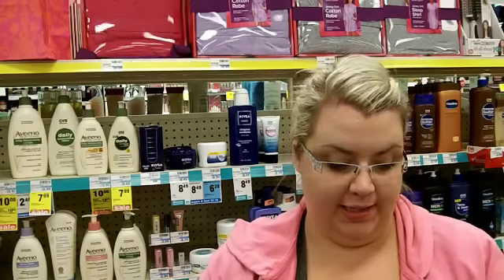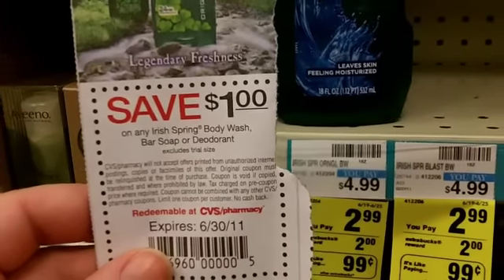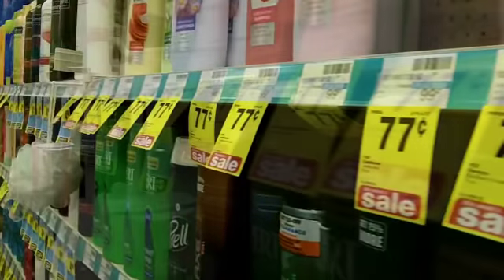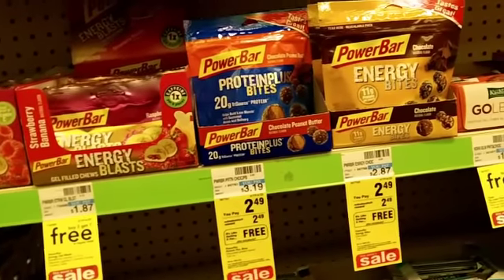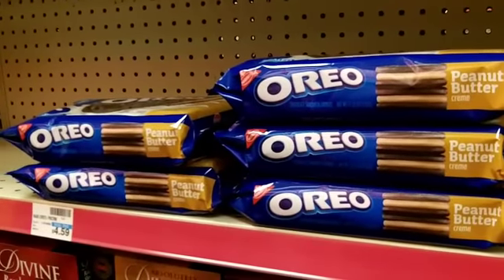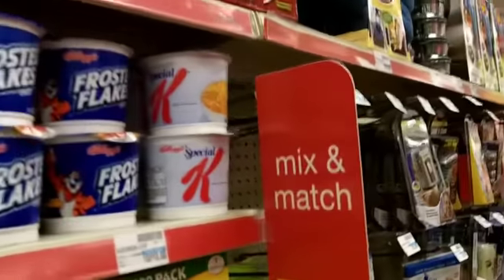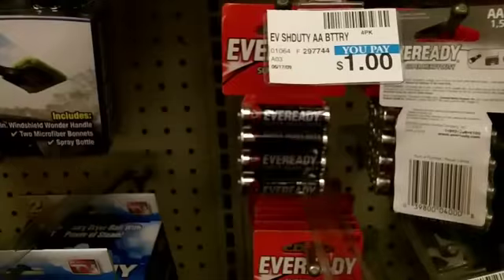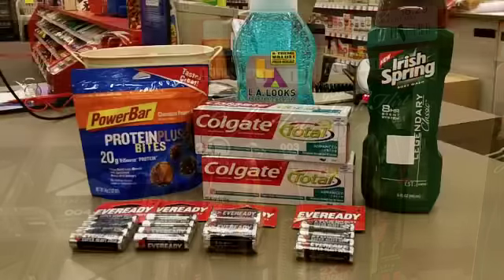Shopping in CVS!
Well this was supposed to be a better more educational video but it was 11pm at night, I was tired as you can see, and there was to many people inside so I talked quite.
But you will get some tips & see some deals that are happening this week.
Let me know what your thoughts are on this video if its a good idea & I will continue them!